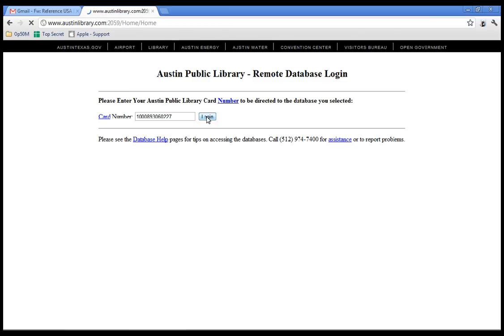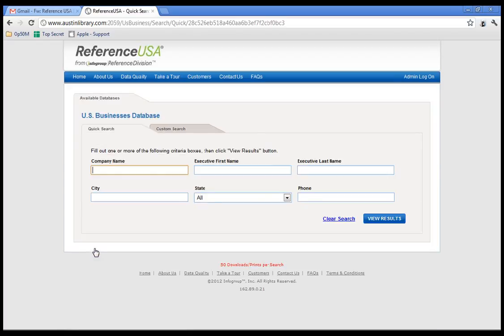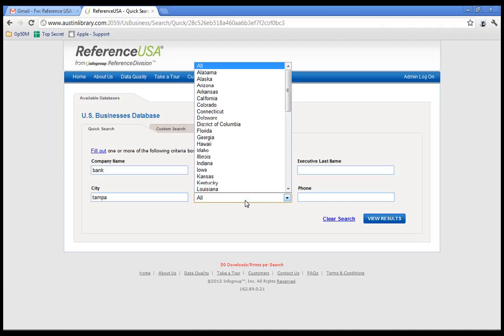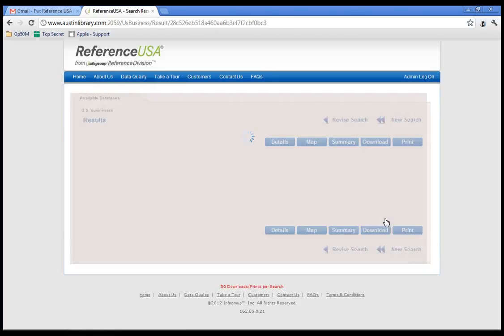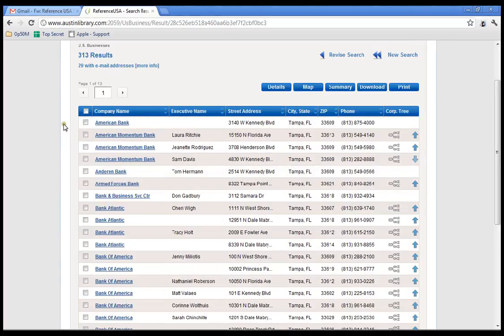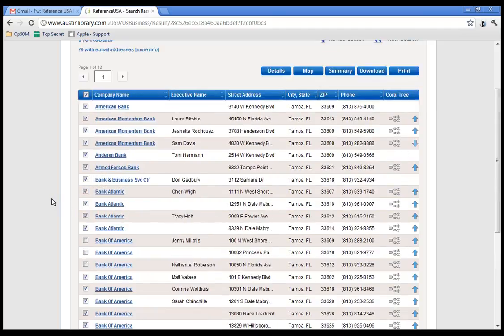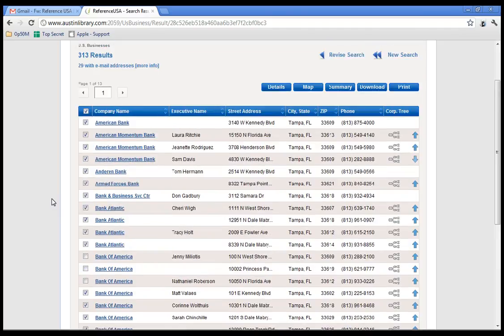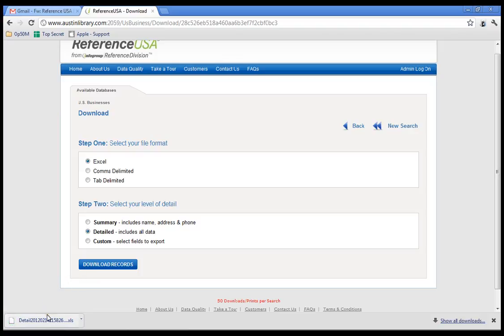Jodie's ReferenceUSA research